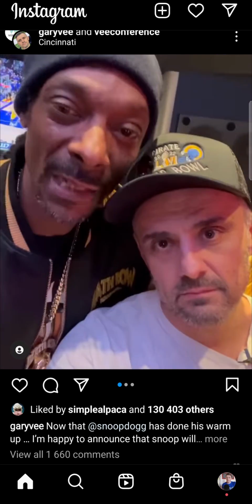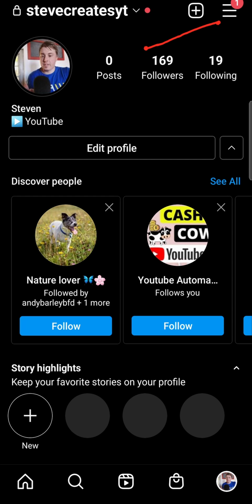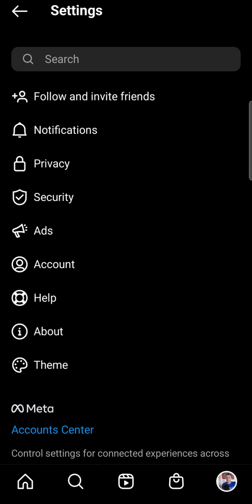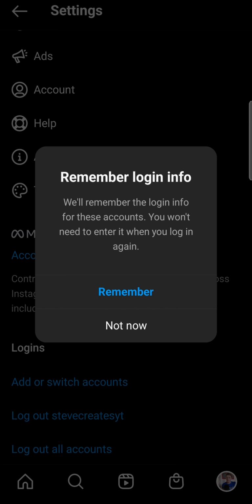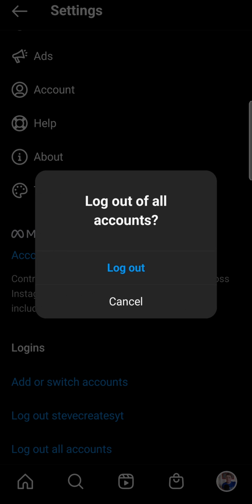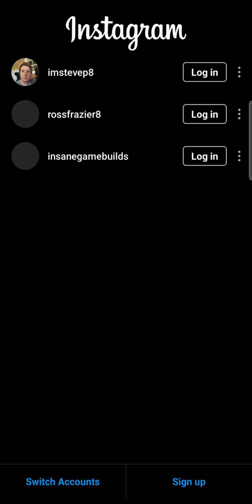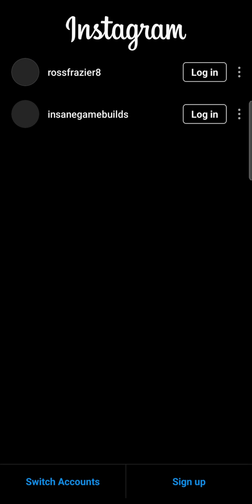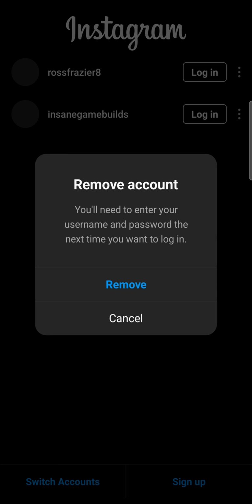How To Delete Instagram Account From Account List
Learn How To Delete Instagram Account From Account List